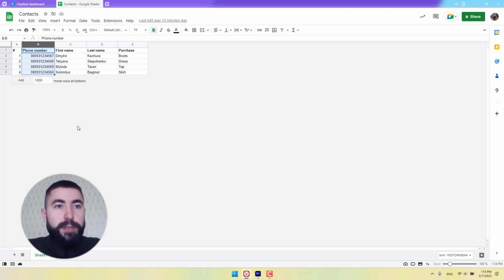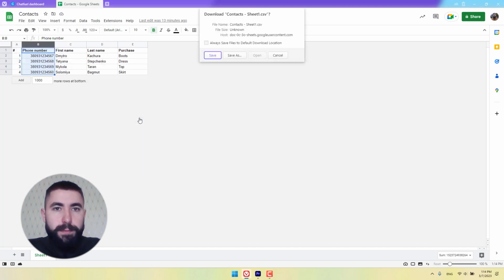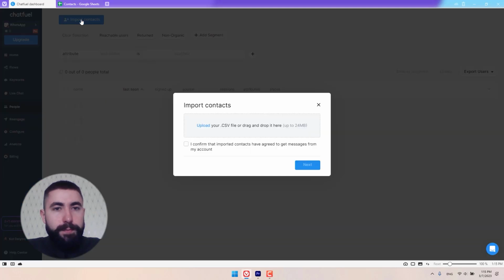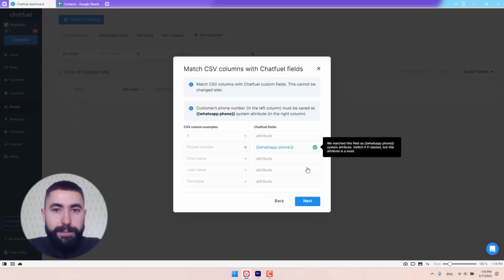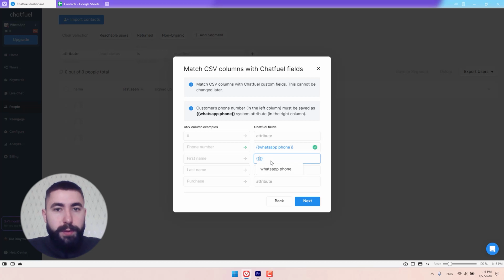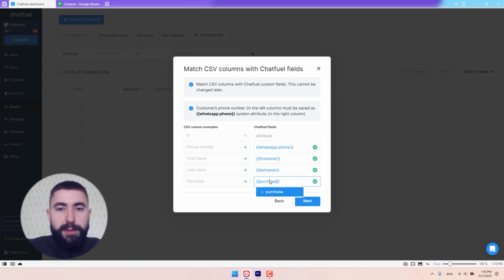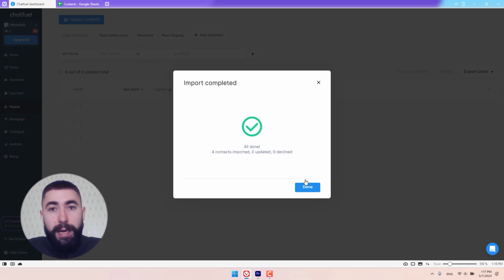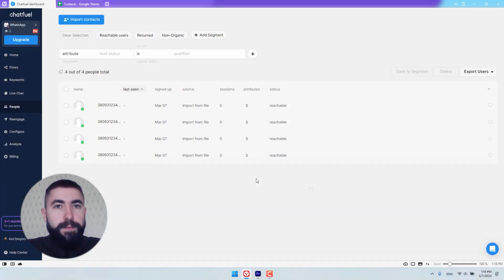How to import Whatsapp contacts to Chatfuel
To import existing contacts to Chatfuel:
2. Open the People tab and click on 'Import contacts'.
3. Upload a CSV* file with a list of contacts.
4. Match the columns from the CSV file to Chatfuel attributes.
5.  Click on 'Import contacts' to start the import.

* Your CSV file must contain a column with phone numbers.